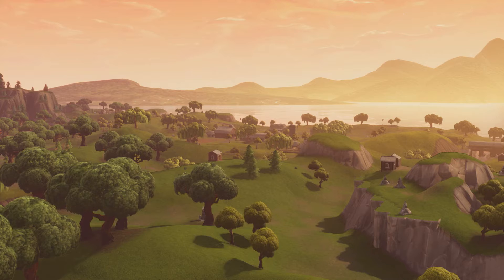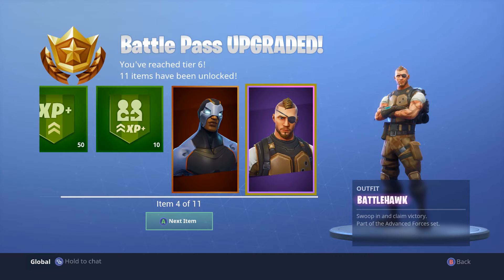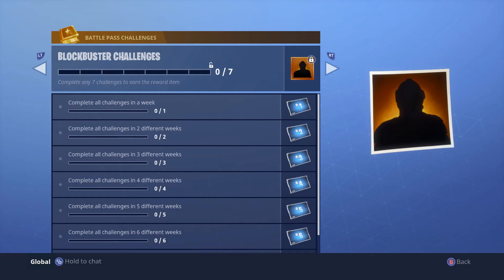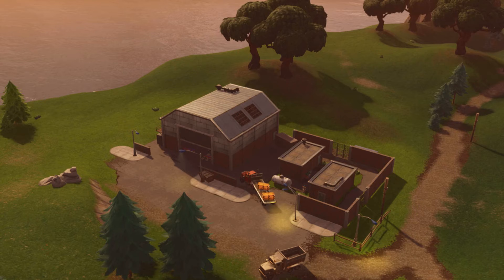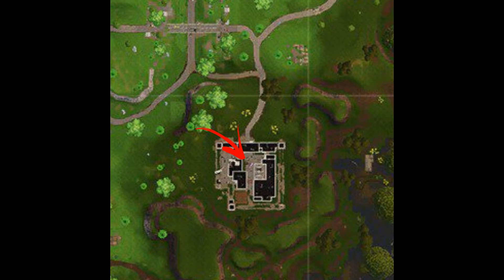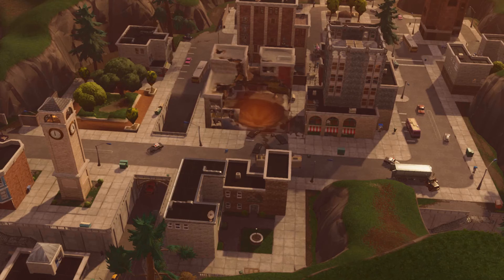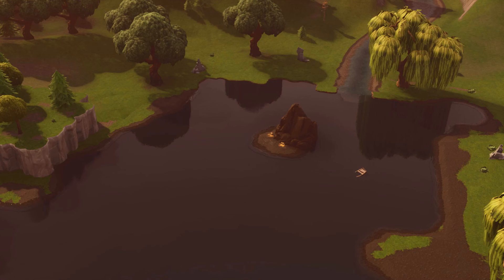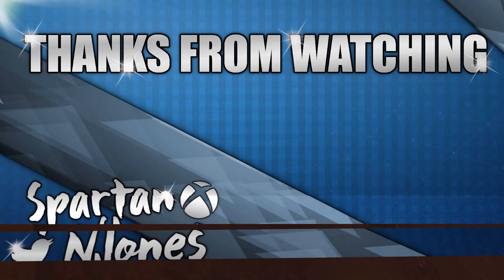All the New Stuff in Fortnite Season 4 *Different way of doing it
Hopefully you guys enjoy this way of doing the updates for Fortnite and I'm hoping to do this for other games as well if people enjoy it.